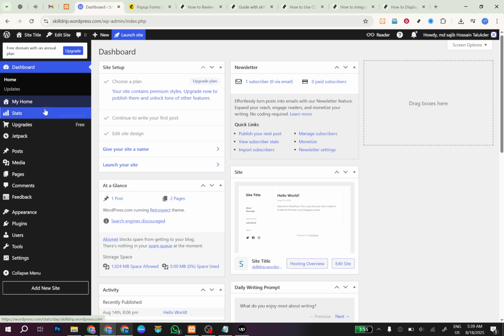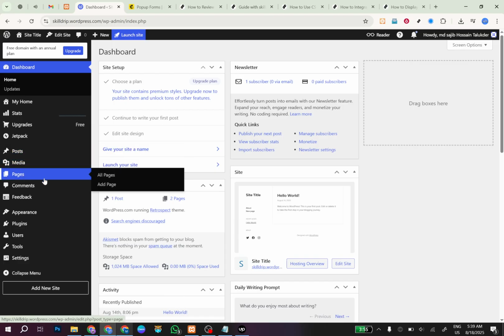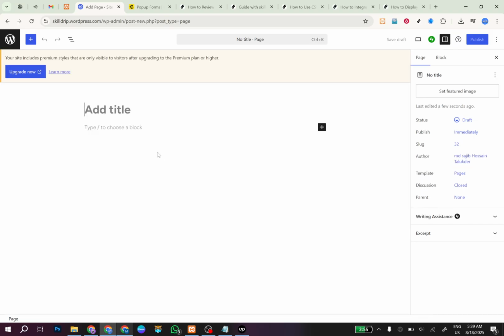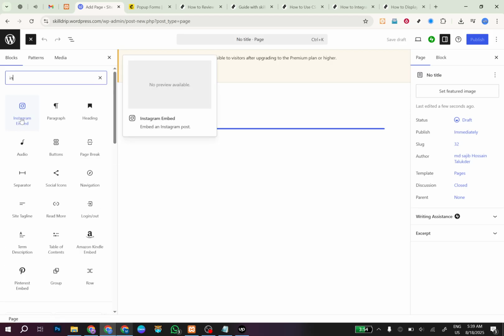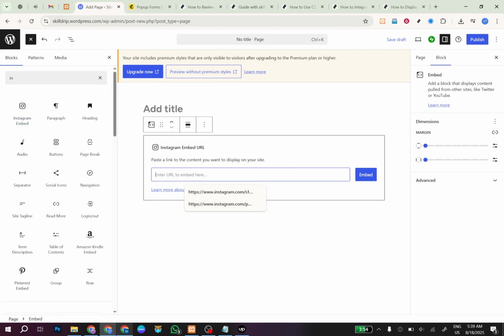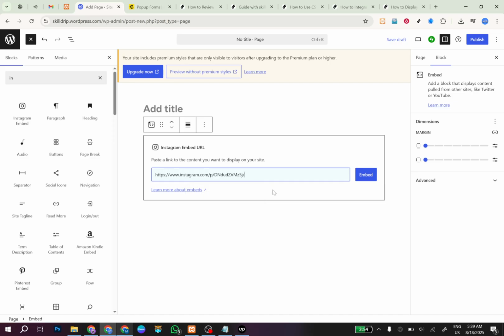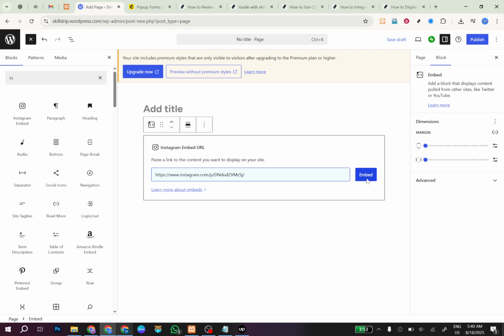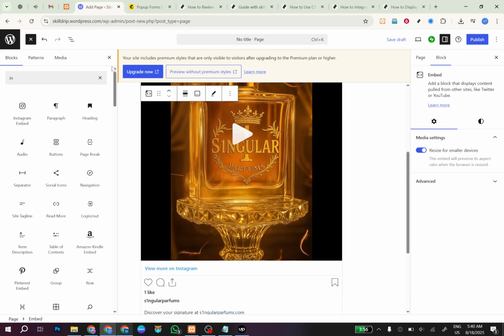How to Display Social Media Feeds on WordPress Fast & Easy! Display Facebook, Instagram and X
In today's video, I'm going to teach you how to display social media feeds on WordPress.com. If you're new to WordPress or perhaps just looking to enhance your website with dynamic content, you've hopped on the right tutorial. Displaying social media feeds on your WordPress site can not only enrich the user experience but also help keep your audience engaged with fresh, real-time updates from your social media platforms. So, let's get started by diving into the steps you need to follow.

First up, navigate to your WordPress dashboard. This is essentially the control center for your website where you manage content, settings, and much more. It's quite easy to find; you can usually access it by appending `/wp-admin` to your site's URL. Once you're in the dashboard, locate and click on "All Pages." This section lists all your current pages and is where you can manage existing content or add new pages as you want.

You'll then have the option to either create a new page or work with an existing one. If you're editing a current page, choose the one you want to integrate your social feed into, or click "Add New" to create a fresh page altogether. Whether new or existing, you'll have plenty of flexibility for where and how you decide to display your social media feed.

Once you're in the page editor, look for the familiar "Plus" icon; it might be on the top left corner or within the editing area itself. Clicking this will open up a menu of block options. WordPress uses a block editor, which makes it pretty straightforward to add all sorts of different content modules to your page. After clicking the Plus Icon, a search box will appear, and here is where you'll type in the name of the social media platform you want to integrate. It could be Facebook, Instagram, Twitter, or any other service you use.

Now, having entered the platform name, you'll see an option for an "Embed block." Click on it to select the proper embed type for your chosen social network. Once you've hit this, you'll be prompted to add the specific URL of the feed you want to display. Be sure to copy and paste the link directly from your browser to avoid mistakes. This neat little trick automatically generates a dynamic feed on your page from the chosen platform.

The final, and very vital, step is to save your work. Look for the "Save" button, which may appear in the upper-right corner of the editor. By clicking this, you ensure that all your hard work is stored, and the changes are live for all your site visitors to enjoy.

And there you have it, an effortless way to display your social media feeds on WordPress.com. By following these steps, you've not only enhanced your website's interactivity but also effortlessly bridged your social presence with your online platform. Thanks for tuning in, and I'm looking forward to seeing how you all integrate your feeds seamlessly.